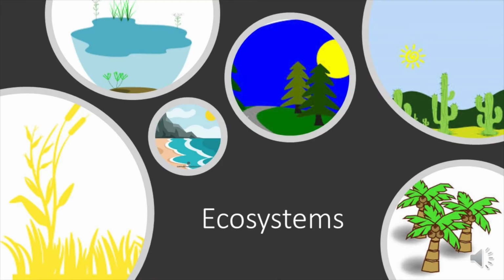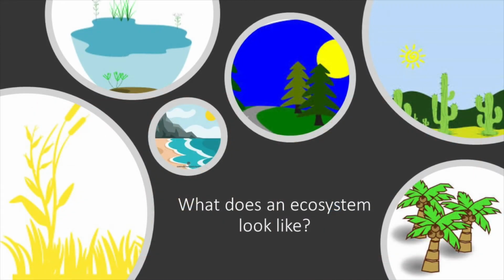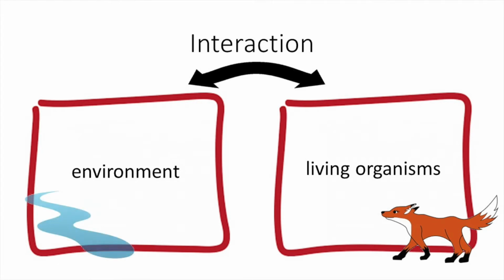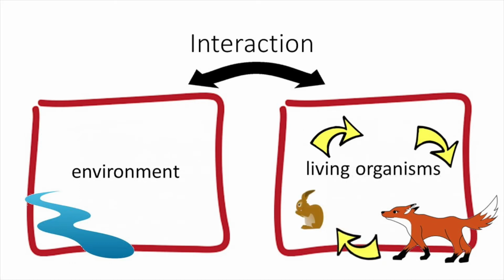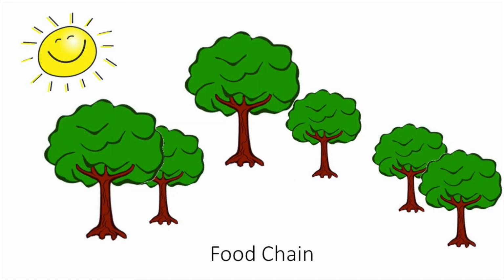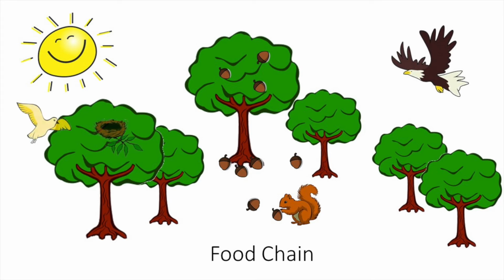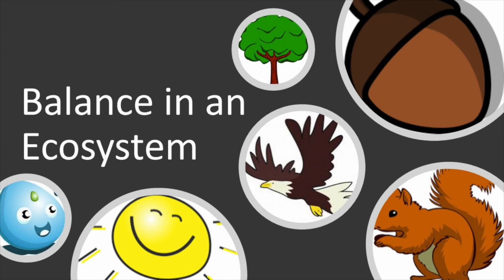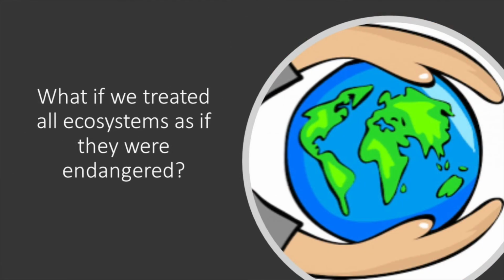Ecosystems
Ecosystems provide habitats for plants and animals, and support different food chains and food webs.  They can be very small and fit in jars, or they can be very large like a forest. Our planet needs healthy ecosystems to survive. How can we ensure that there is enough energy from the sun, clean air and food for our ecosystems to survive? What would happen if one of those parts were missing?  What can you do to help our planet stay healthy?